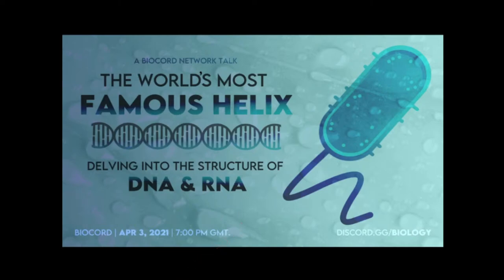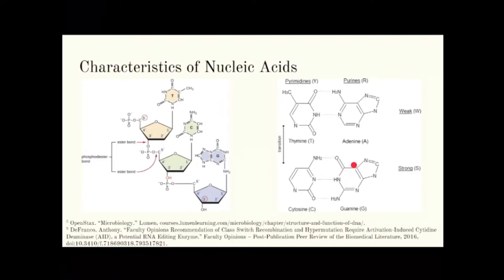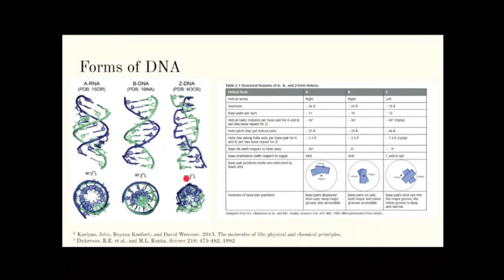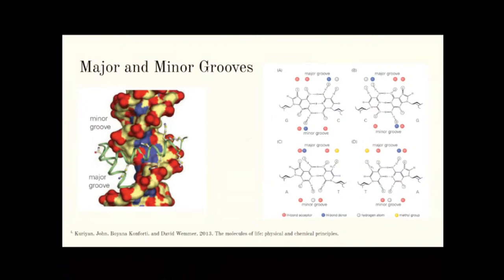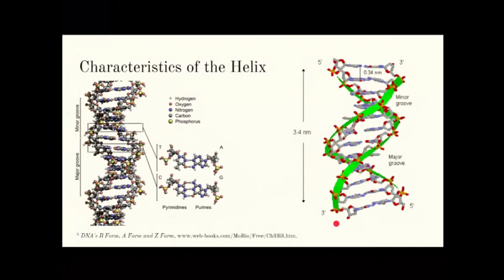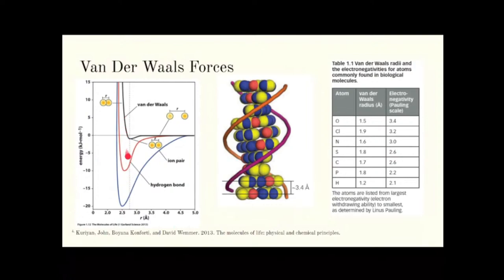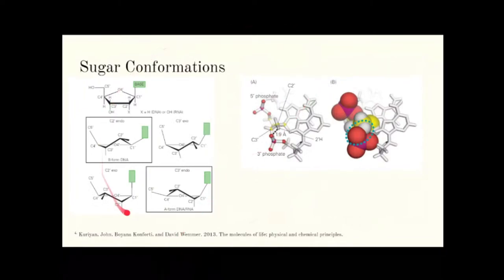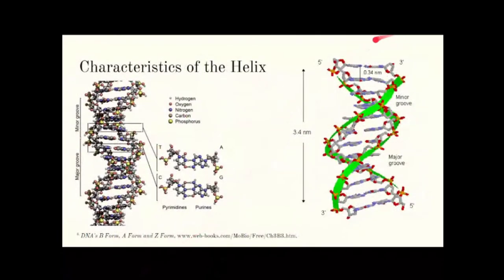The World's most Famous Helix: Delving into the Structure of DNA and RNA